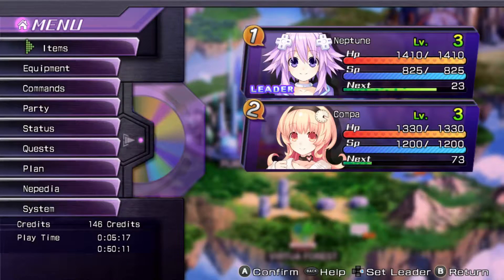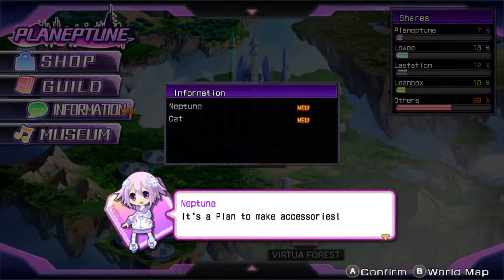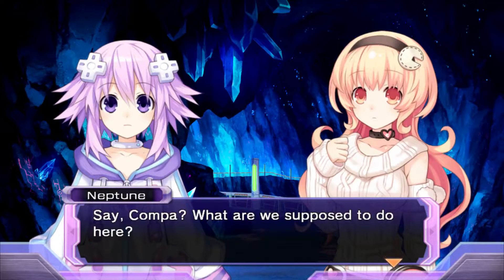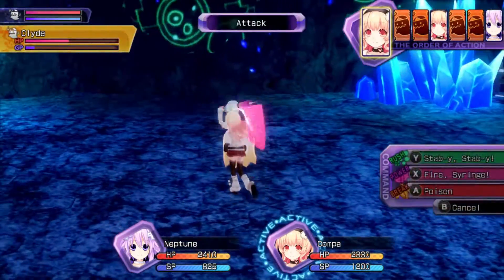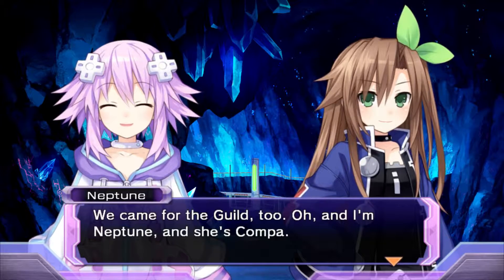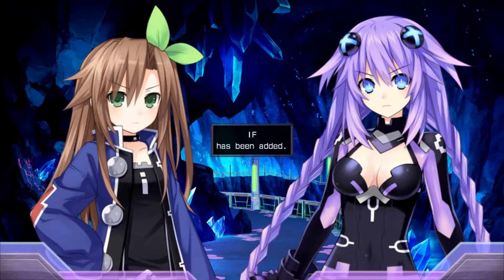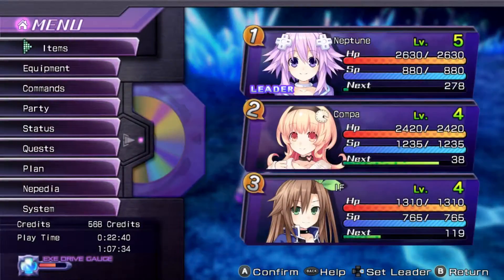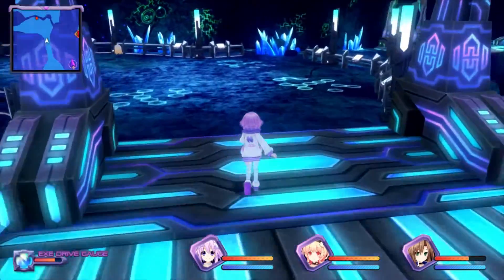Let's Play: Hyperdimension Neptunia Re;birth 1 - Part 2 [Bumpin' into Iffy]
Meeting a familiar face!

It's nice to see the old trio back together. I've missed this bunch. :)

Playlist of this playthrough.

Wanna follow a bloke?

Hyperdimension Neptunia Re;Birth 1 is an enhanced remake of the original Hyperdimension Neptunia, which also features various features that were borrowed from the future titles, and a new remake system!

We follow our main protagonist Neptune as she falls from Celestia after a battle with the other three goddesses also known as CPU's (Console Patron Units, for short)

and so, we set off on our journey as we try to regain the memories of our now amnesiac protagonist of protagonists! :)